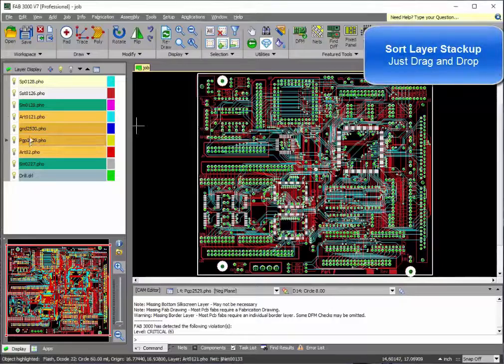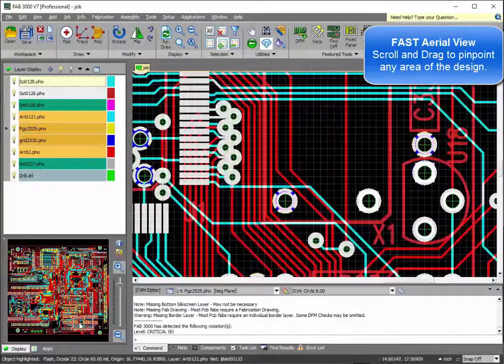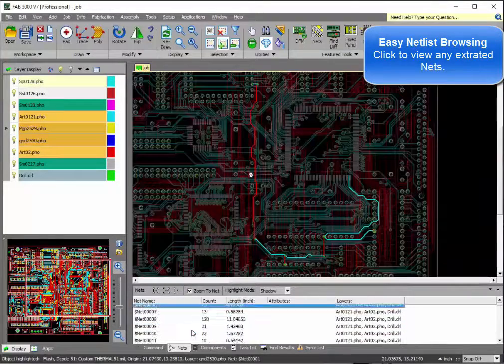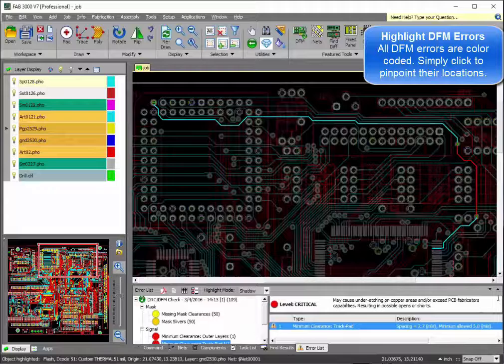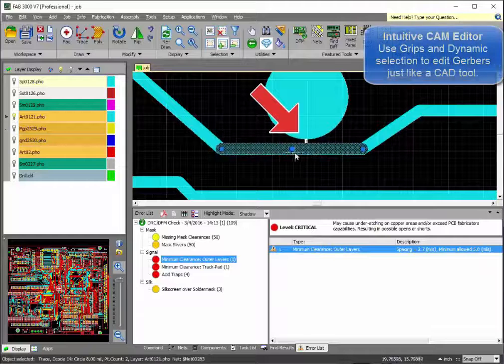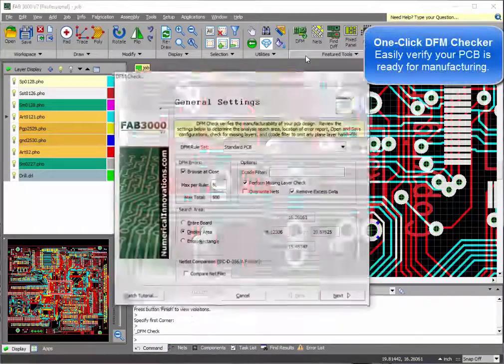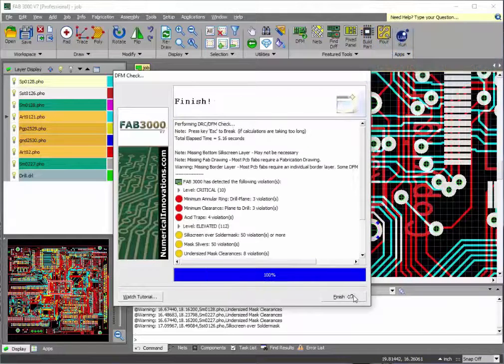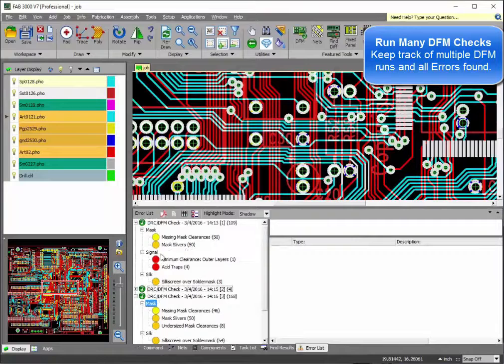Intuitive and Easy to Use Gerber CAM Solution HD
FAB 3000 uses a "modern GUI" which allows the user to instinctively select and drag objects to edit them. Multiple designs can be separated into tabbed windows and data hierarchy is fully supported, allowing users to easily insert one design into another - resulting in optimized editing and panelization that take up very little memory.